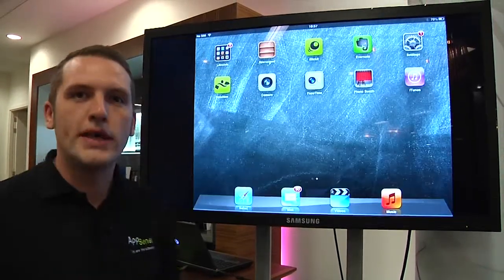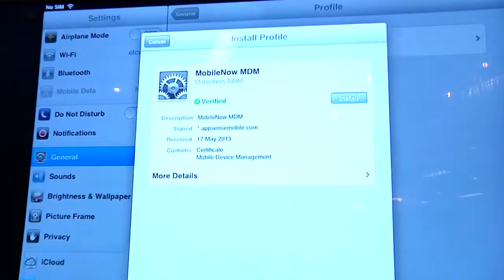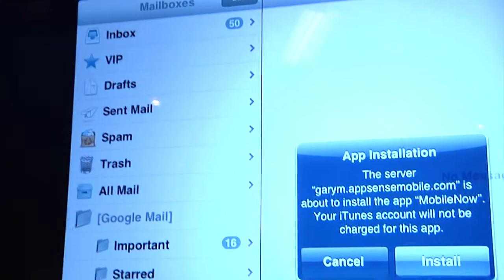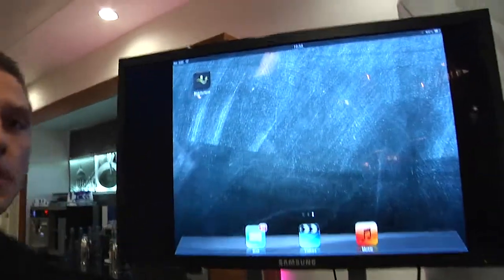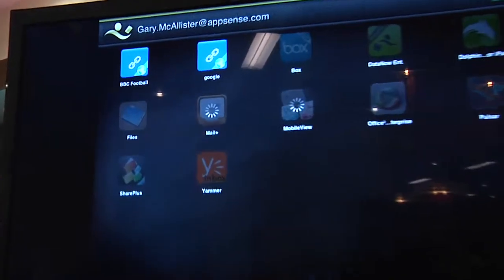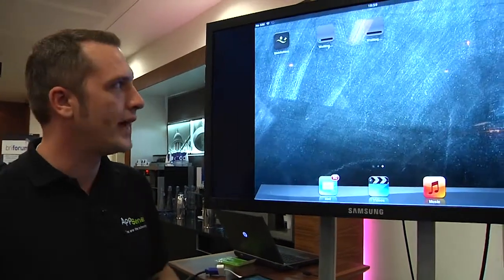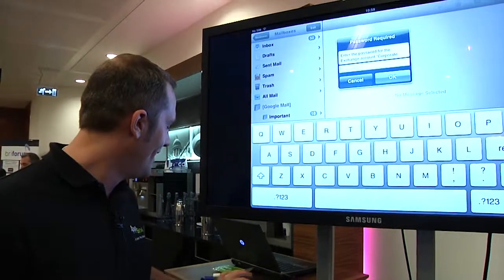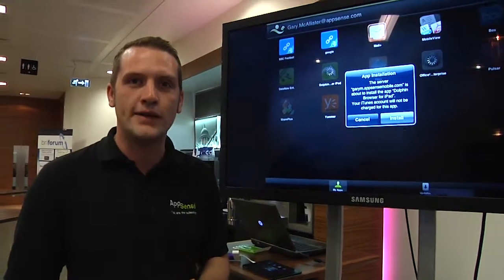BriForum 2013 London AppSense